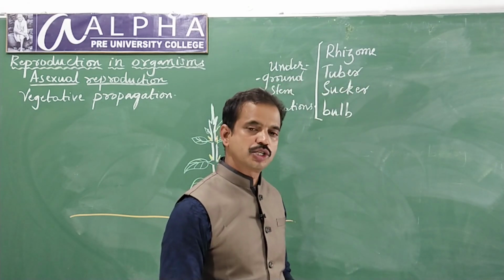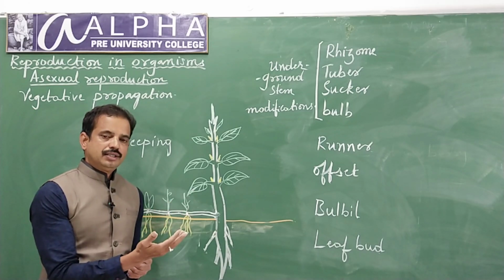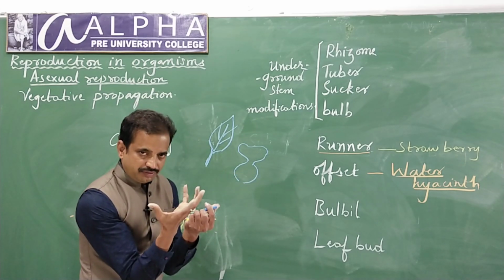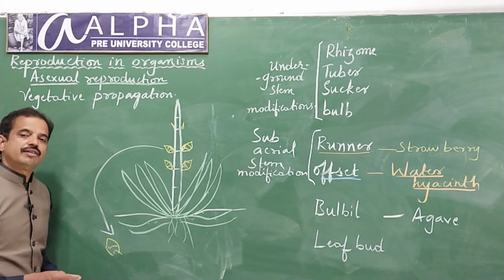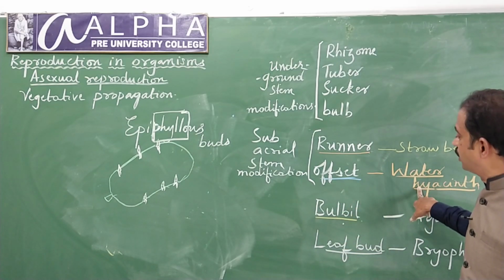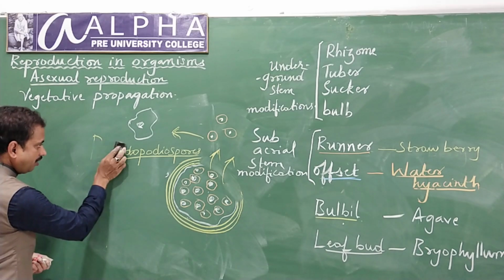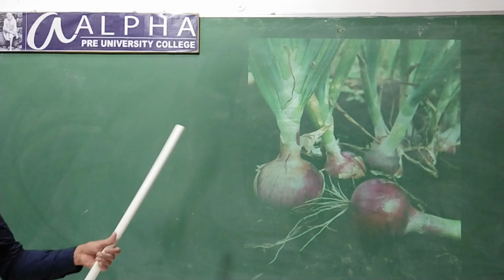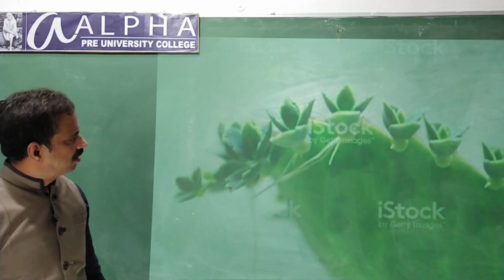Reproduction in organisms .vegetative propagation in plants .class 5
By Subramanya Y S HOD department of biology Alpha pre-university College
 KR Nagar
Mysore district